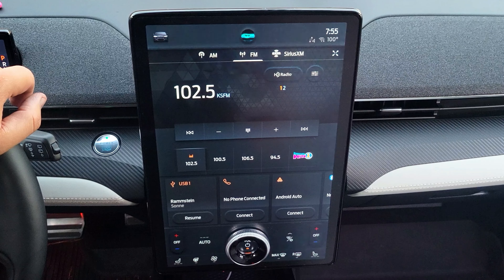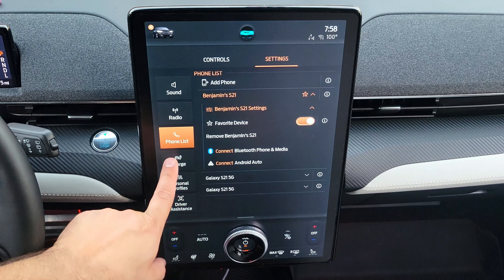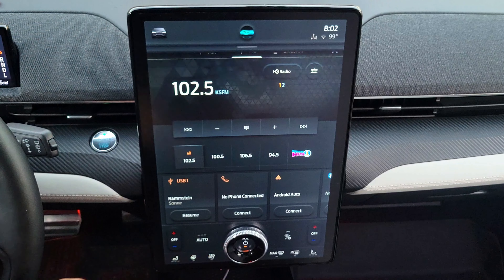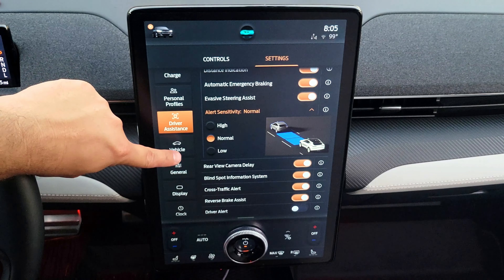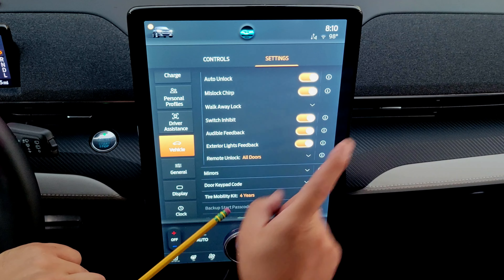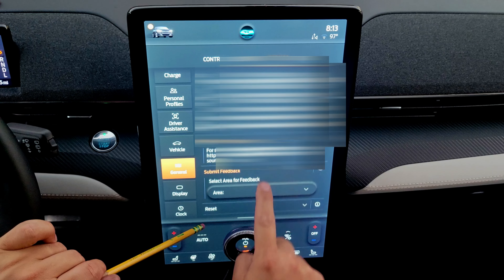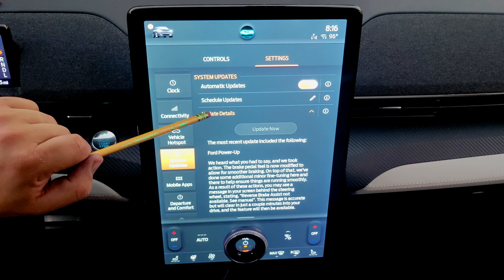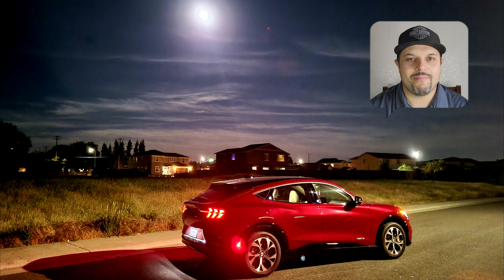ALL SETTINGS EXPLAINED - Sync Screen | Ford Mustang Mach E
In this video I go through all the settings on the screen. Please note, for some settings I made more specific videos. I try to embed them into the video, but YouTube allows only a certain number of videos to be embedded. Scroll down to see links to those videos.

0:00 start
0:17 get to the setting screen
0:23 sound settings including speed compensation
1:37 radio/audio setting
2:30 phone list
3:06 charge screen
4:43 personal profiles
6:34 driver assistance
9:16 vehicle
14:29 general settings
15:37 display
16:23 clock
17:53 vehicle hotspot
18:16 system updates
18:55 mobile apps
19:04 departure and comfort setting
19:17 911 assist
19:25 Ford assistant
20:49 ambient light
21:15 outro

My Car is a Ford Mustang Mach E SR RWD 2021 Manufactured 12/20
Some products which I installed and highly recommend are here:

Foldable Trunk Mat

To find the rear seat protector:

To find the roll up cover for the trunk check this:

Link to roof spoiler:

Cupholder inserts:

door handle inserts:

link to pedals:

link to the door /window opener trim:

link to cleaning wipes:

link to key fob cover:

rear light gap black out:

reflector black out:

reverse light black out:

gear shifter protection:

Viofo dash cam (cam only):

gear shifter protection:

Recommended charger:

AOSK is a great supplier:
Check their store which has also lots of tesla parts:

I also deal with EV-Vida check their store
(great for bumper plugs, charger door protection and much more)

Just comment if you are looking for a product I mentioned in the video, but it is not shown in the description.

BentheEVguy is not a licensed Technician or workshop. Consult OEM workshop or licensed workshop for troubleshoot advise.